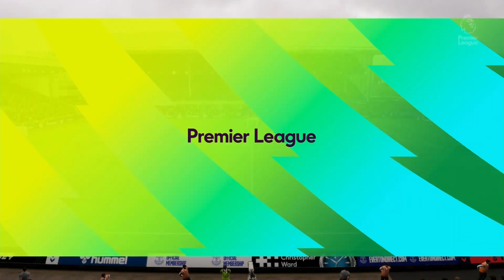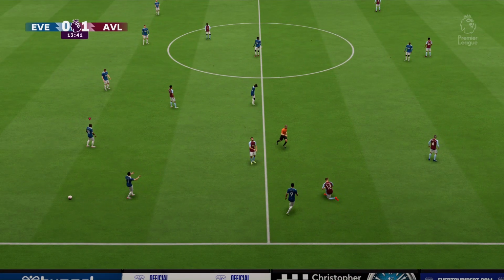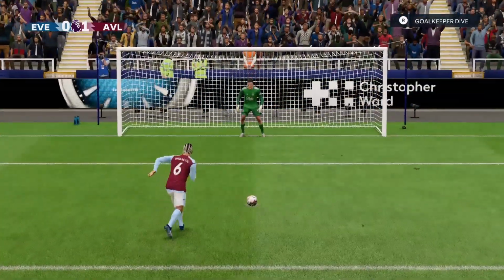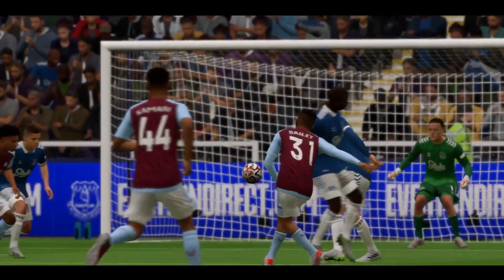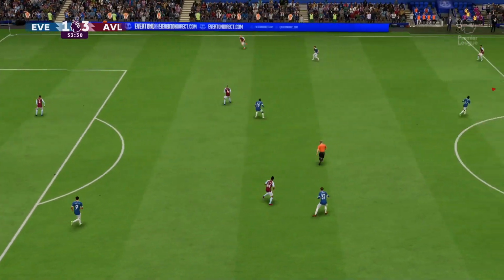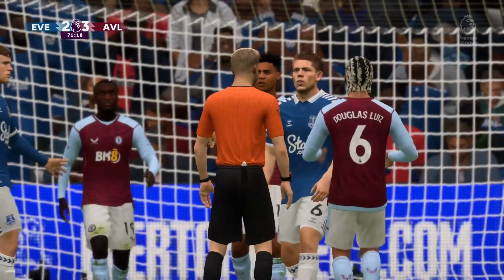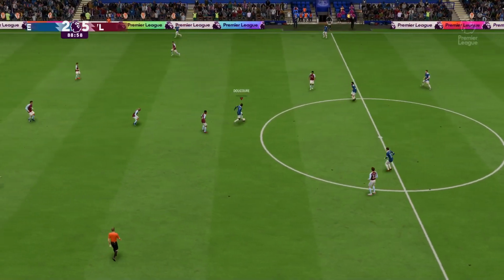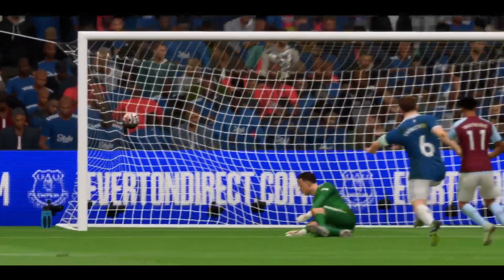Premier League: 21/38》Goodison Park is warm now I Everton vs Aston Villa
GAME SETTINGS
➞ Difficulty level: Legendary
➞ Referee strictness: Strict